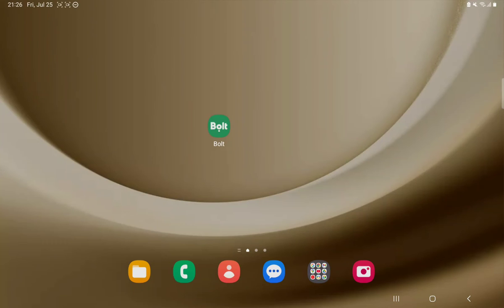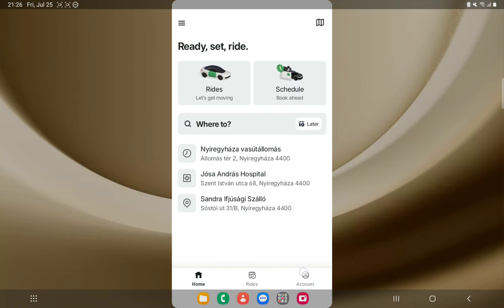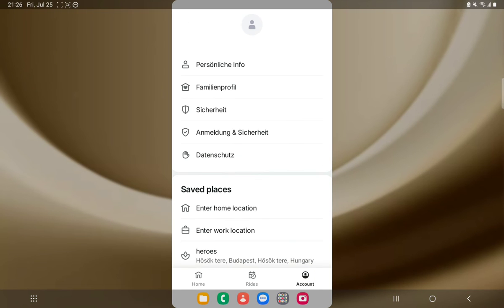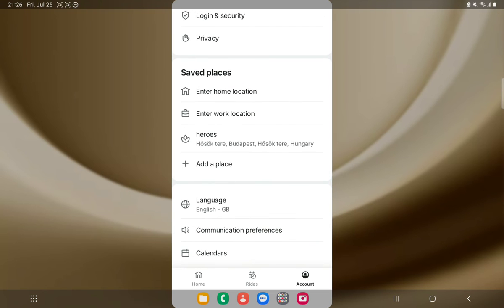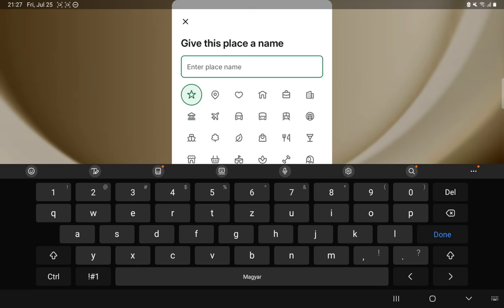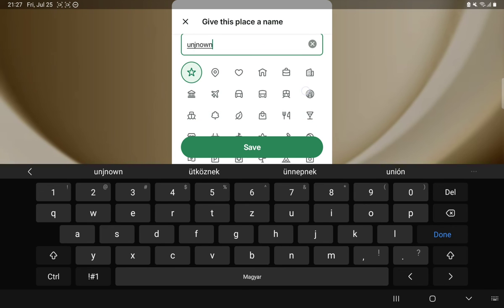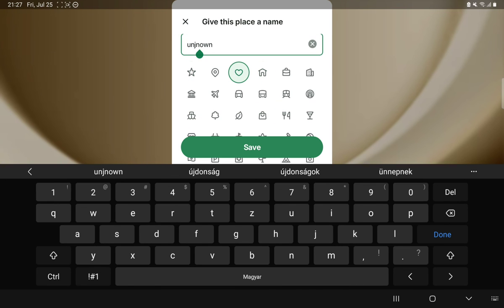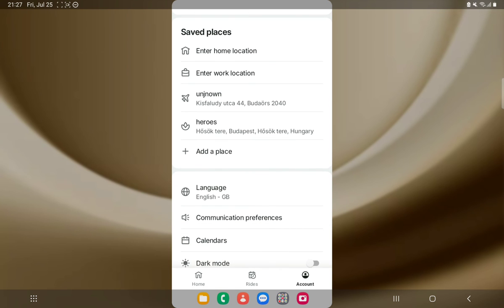How to Save a Place in the Bolt App (Home, Work & More)